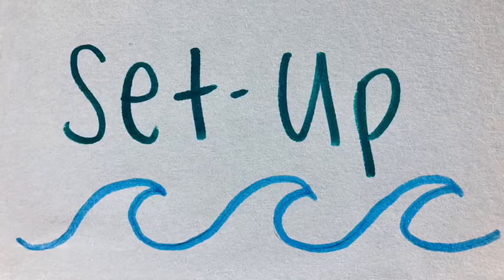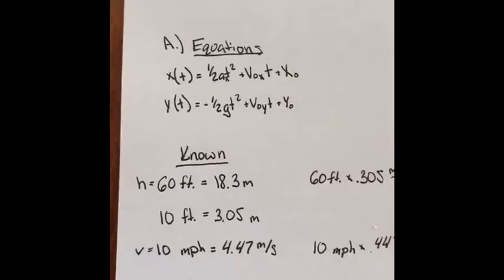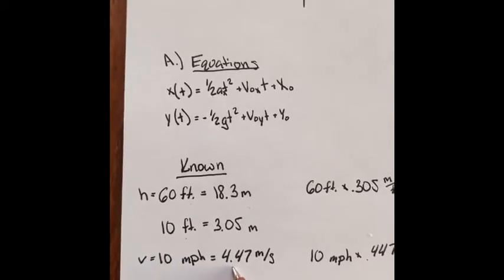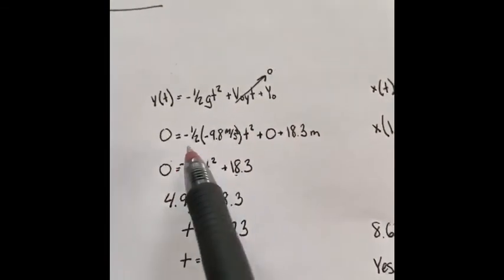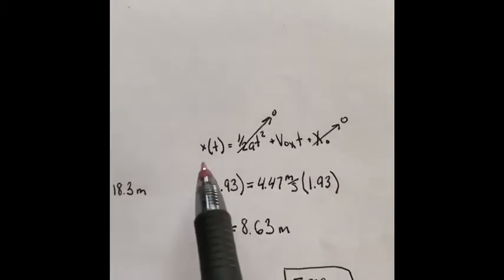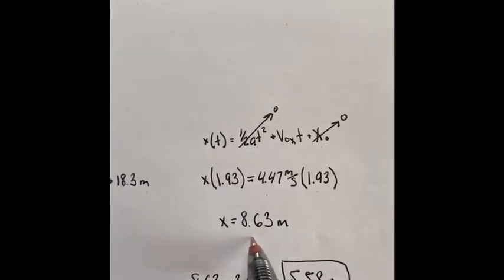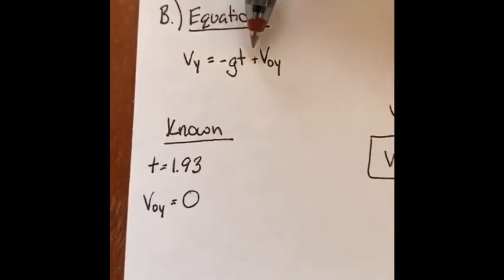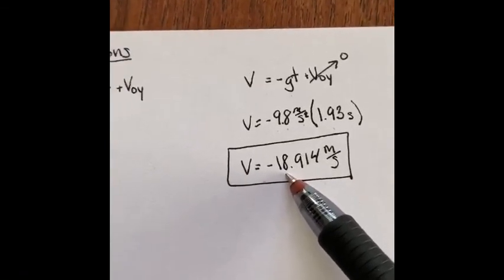The Physics of Cliff Jumping